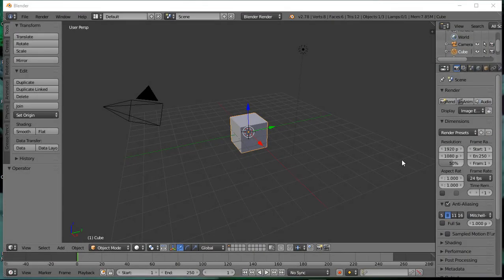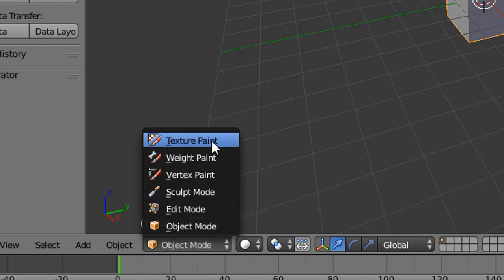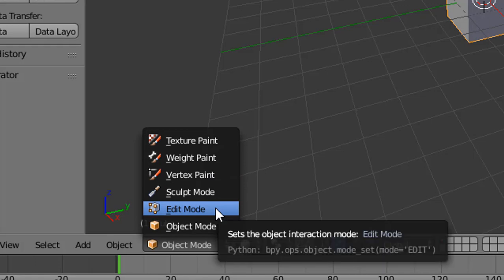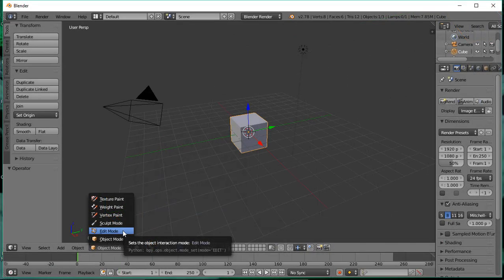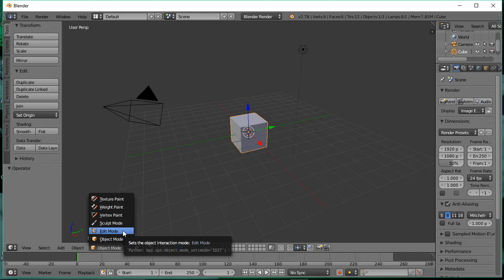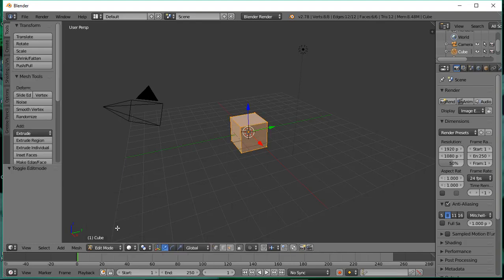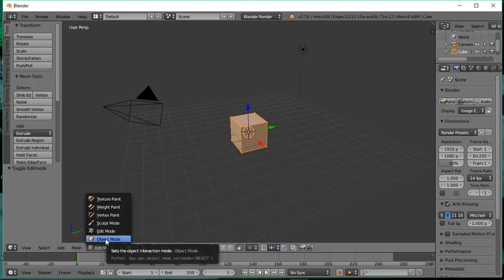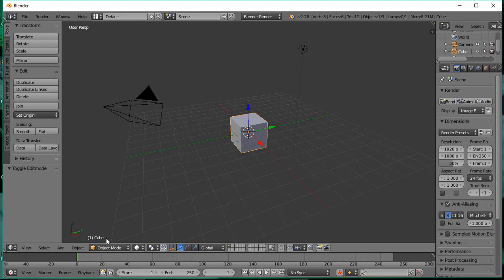Window Modes In Blender | Blender tutorials for beginners #6 learn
In this lecture you are going to know everything about the various window modes in blender. Keep learning the other lectures in order to learn the basics 3D modeling and animation.